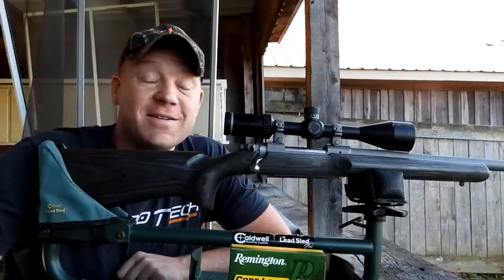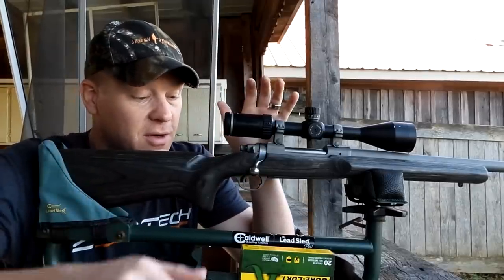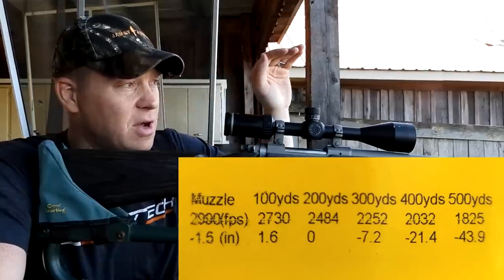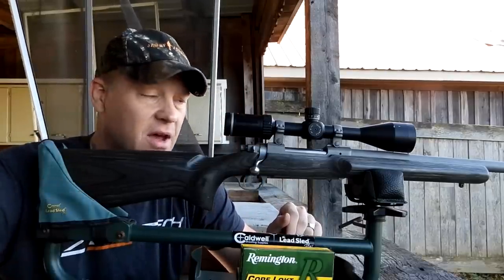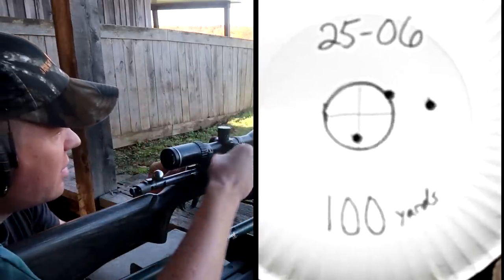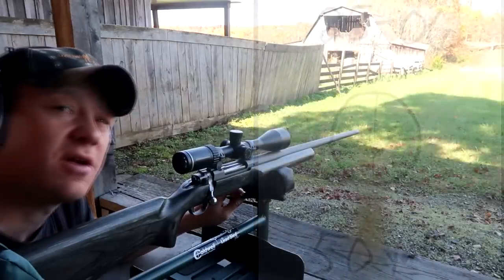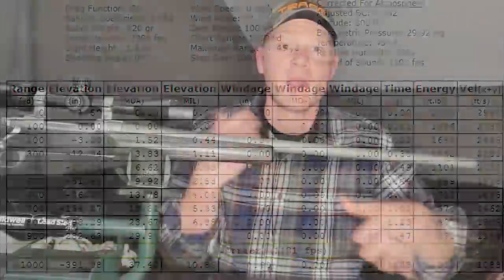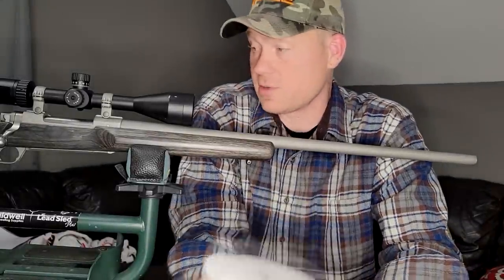25-06 the Ultimate Deer Cartridge? | Bullet Drop Demonstrated and Explained | Remington Core-Lokt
25-06 the Ultimate Deer Cartridge? | Bullet Drop Demonstrated and Explained | Remington Core-Lokt